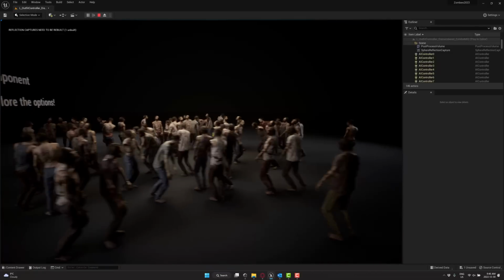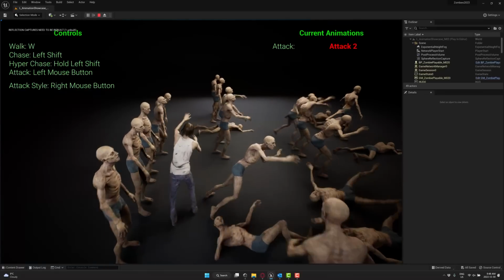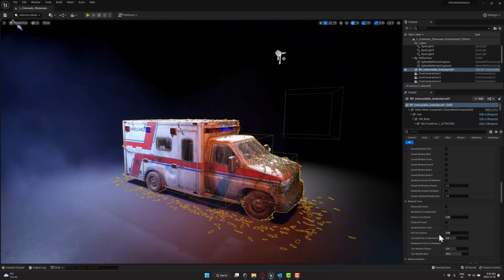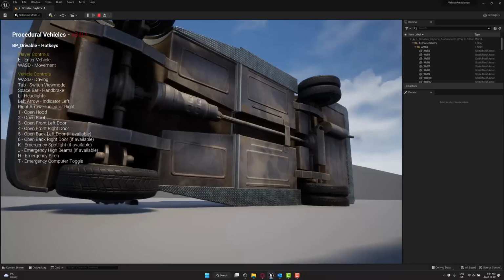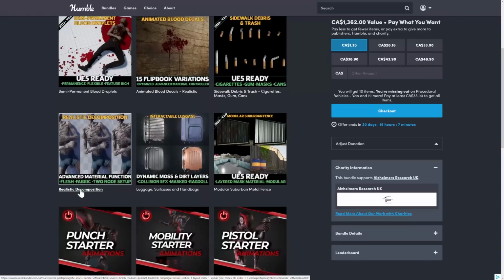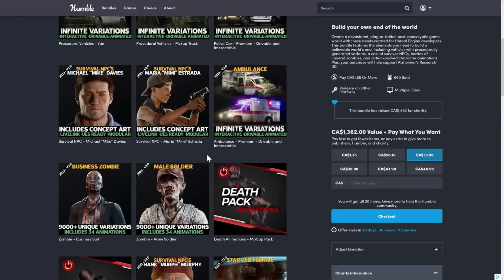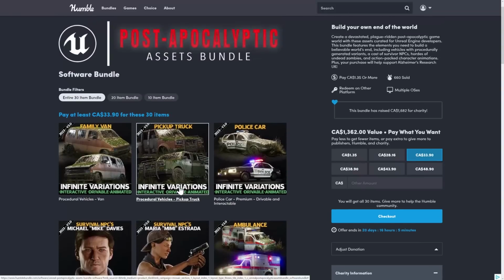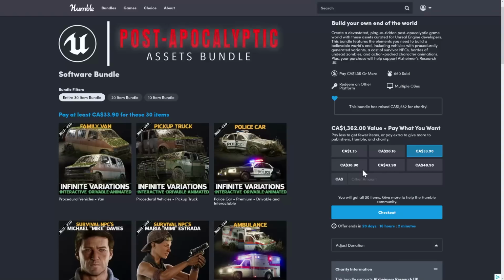Unreal Post-Apocalyptic Assets Bundle - ZOMBIES, ZOMBIES, ZOMBIES!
Zombies, NPCs, Animations and Vehicles for Unreal Engine devs on Humble Bundle!